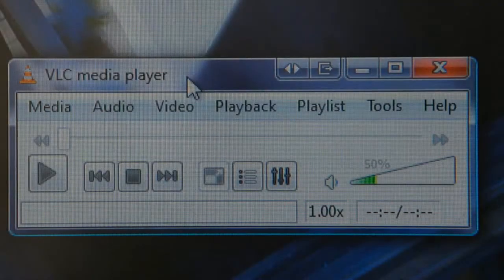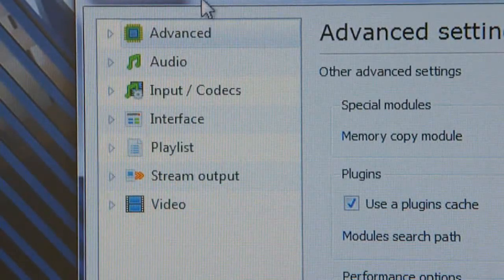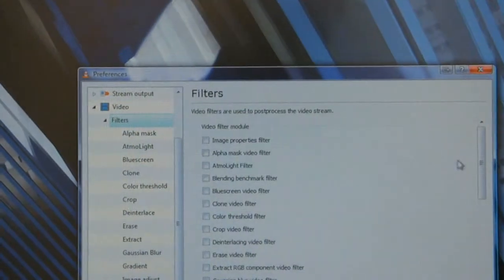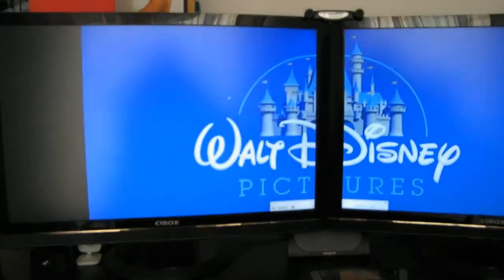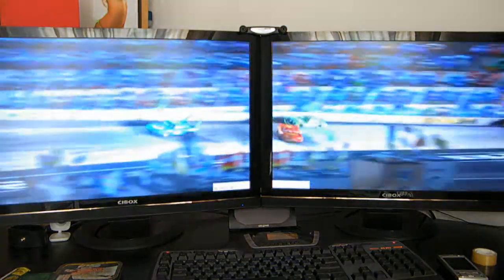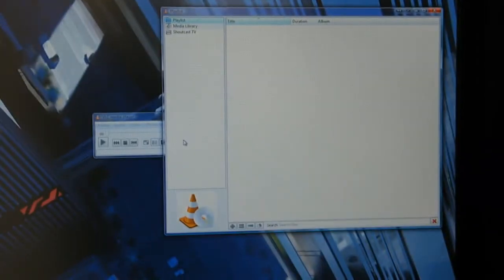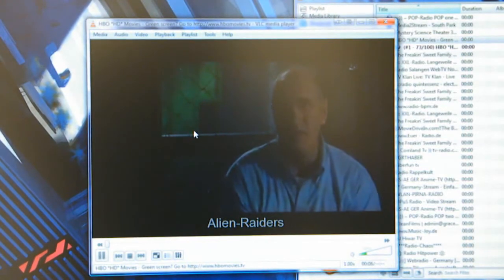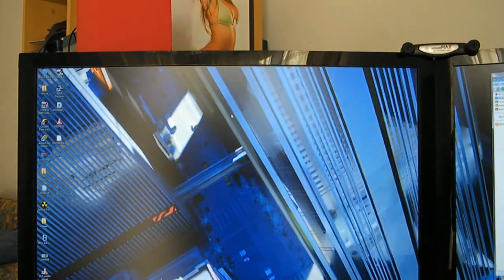VLC over view Request (HD)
Guide to VLC